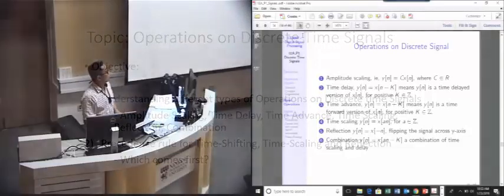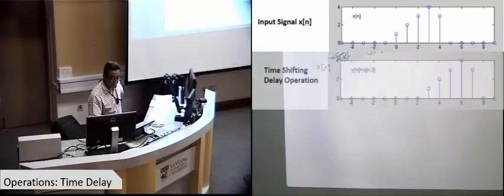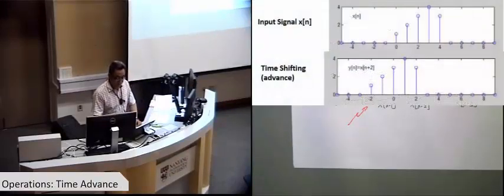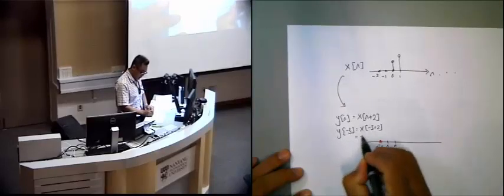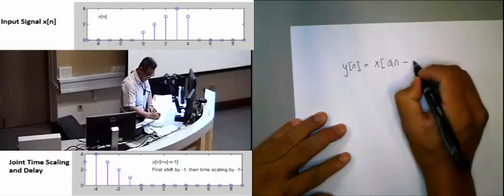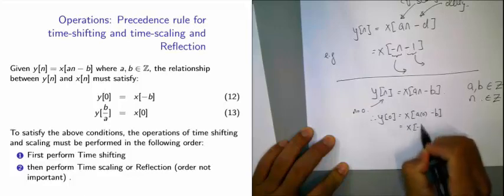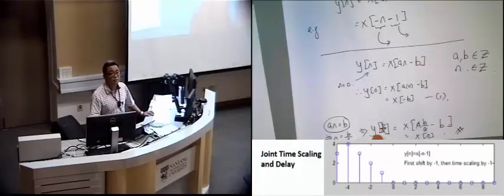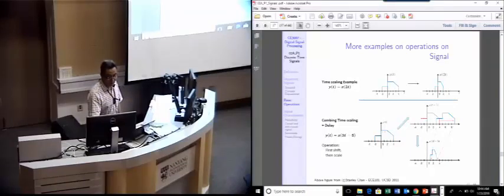02A_2 Basic Operations on Discrete Time Signal